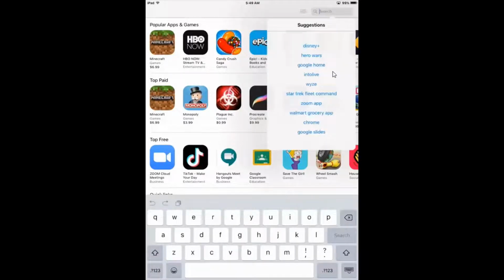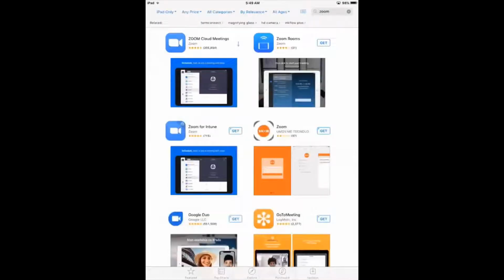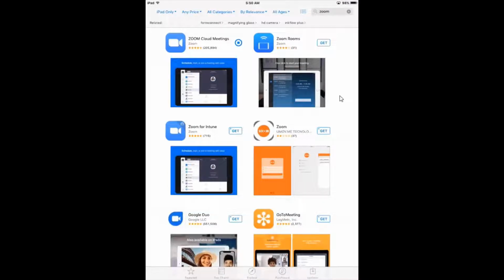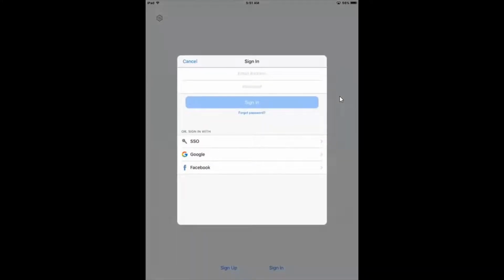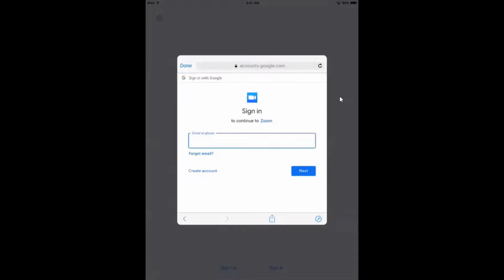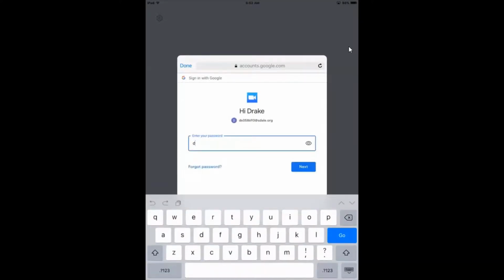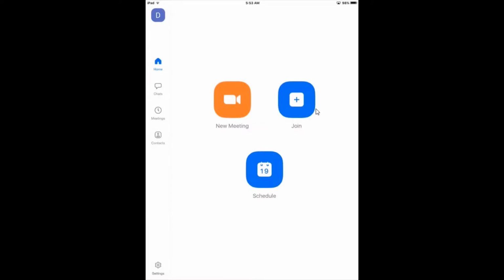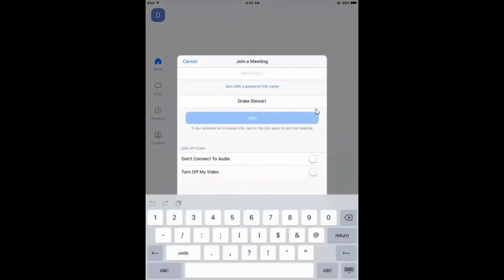How to download Zoom on iphones and ipads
Mrs. McGaugh explains how to download and login to ZOOM for Springdale District students and teachers.